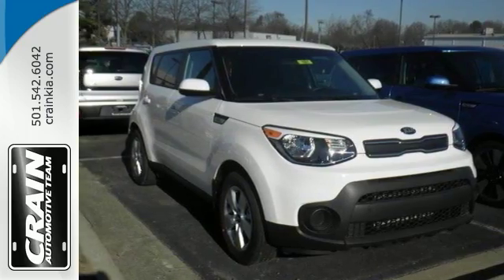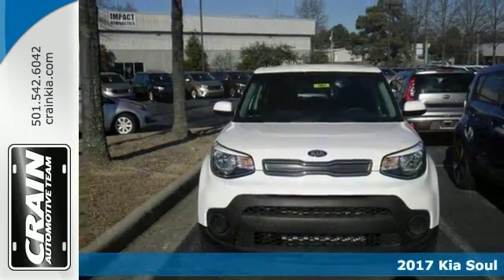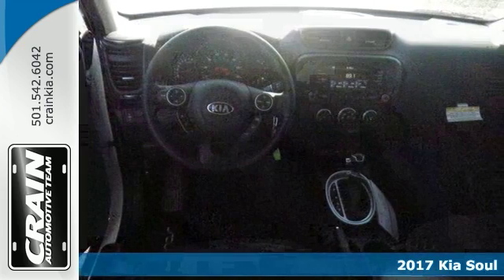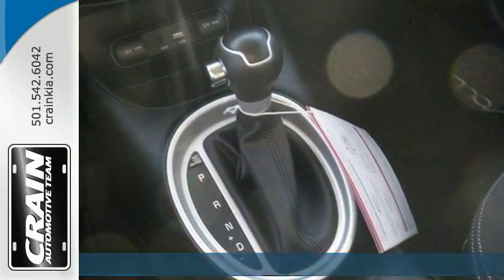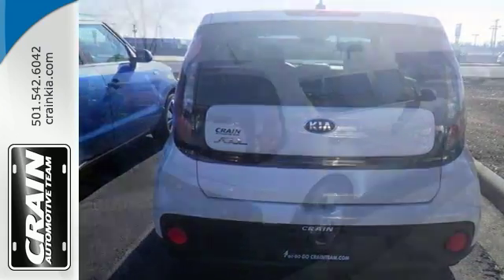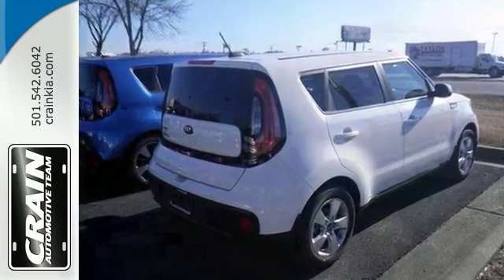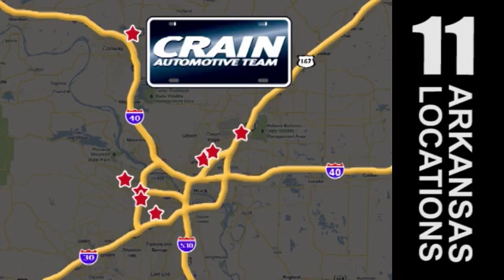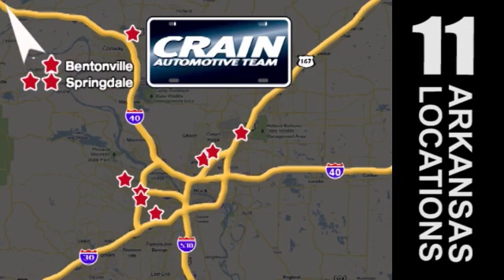New 2017 Kia Soul Sherwood AR Little Rock, AR 7KF1661 - SOLD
Year: 2017
Make: Kia
Model: Soul
Trim: BASE
Engine: 1.6L GDI DOHC Dual CVVT I4 Engine
Transmission: Automatic
Color: Clear White
Interior: Black
Stock #: 7KF1661
VIN: KNDJN2A24H7421675
This 2017 Kia Soul Base is proudly offered by Crain Kia This is the one. Just what you've been looking for. The look is unmistakably Kia, the smooth contours and cutting-edge technology of this Kia Soul Base will definitely turn heads. This is about the time when you're saying it is too good to be true, and let us be the one's to tell you, it is absolutely true. You've found the one you've been looking for. Your dream car. Every new and pre-owned vehicle is backed by the Crain Commitment, including our 100% low price guarantee, a 100 hour love it or leave it exchange policy, and a 100 year 100,000 mile warranty. The Crain Team's Got 'Em!

Address:
5830 Warden Rd